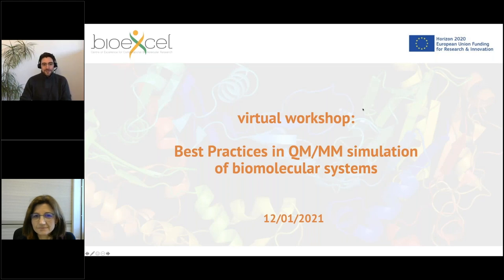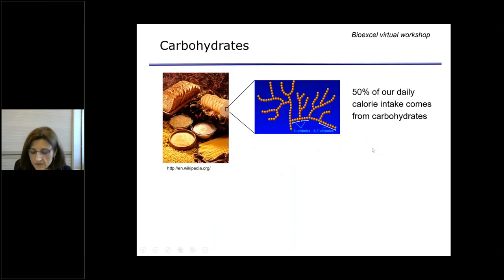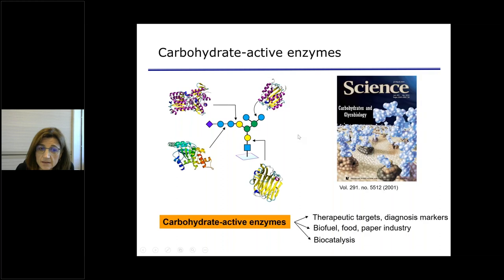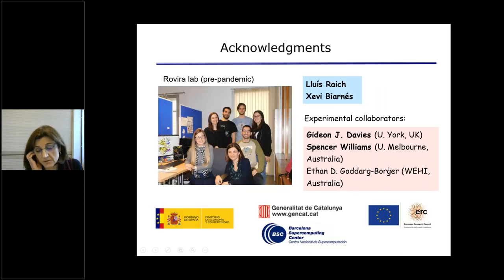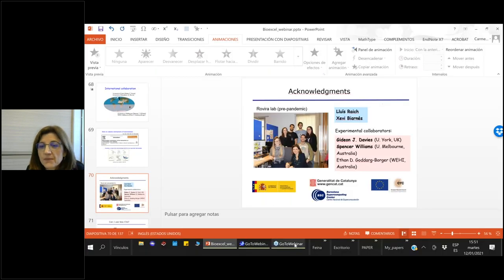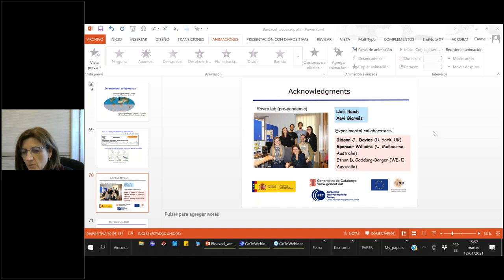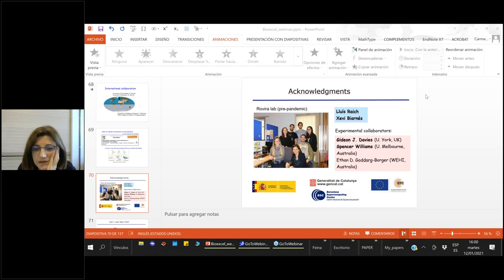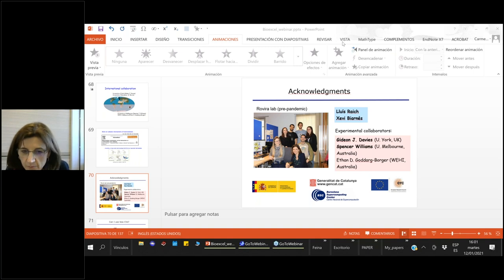QM/MM Best Practice: Modeling catalytic mechanisms in carbohydrate-active enzymes with QM/MM methods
Carme Rovira presents the seventh webinar in the BioExcel virtual workshop on Best Practices in QM/MM Simulation of Biomolecular Systems

Carbohydrate-active enzymes (CAZymes) are the focus of enormous interest due to the critically important roles that complex glycans play in health and disease. Nature has devised several mechanisms to form and break glycosidic bonds in carbohydrates, via the action efficient enzymes named glycoside hydrolases (GHs) and glycosyltransferases [1,2,3].

In this webinar I will show two examples of applications of the QM/MM MD approach to the modeling of CAZymes. I will focus on two GHs that catalyze the hydrolysis of carbohydrates via unconventional sugar conformations: endo-β-1,4-mannanase [4] and β-galactocerebrosidase [5]. Tips and tricks related to QM/MM simulations of CAZymes will be discussed [6].